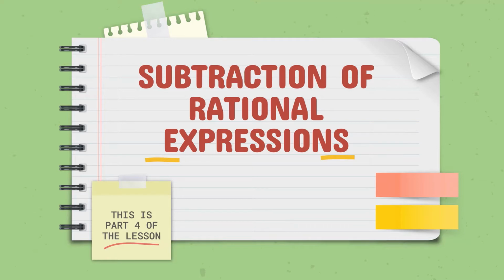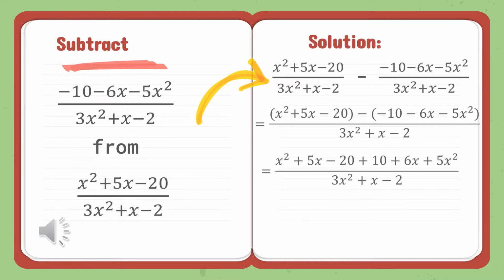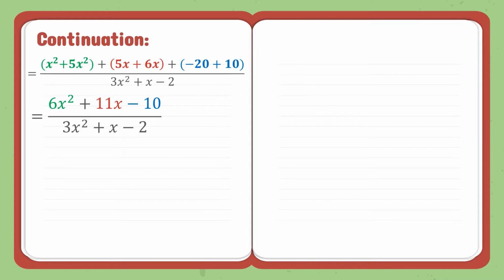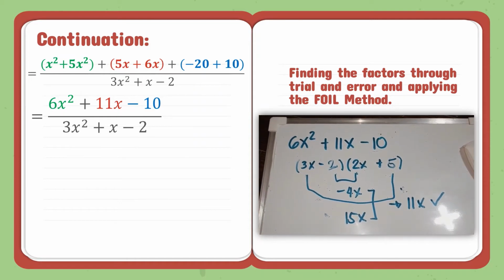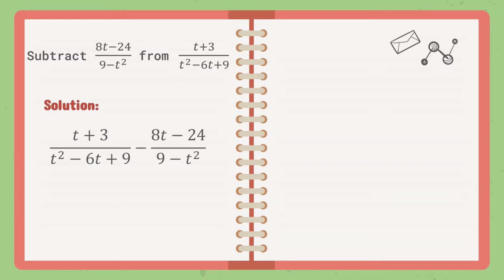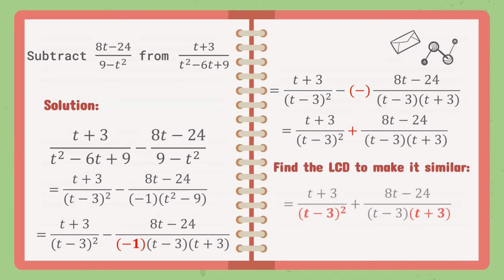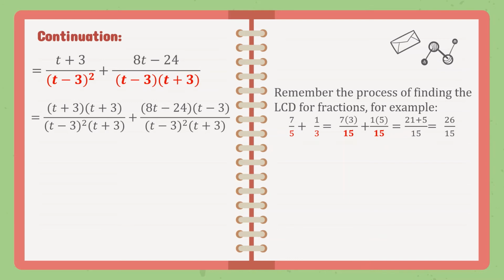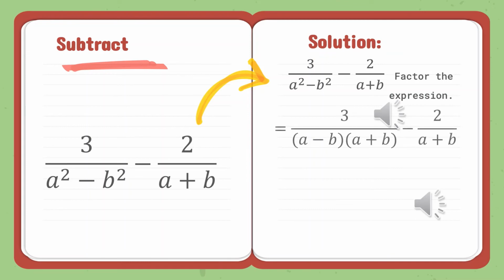Part 4 - Operations on Rational Algebraic Expression (Subtraction) | Grade 8 Mathematics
Learn Math with Me! This is the last part on Operations on Rational Algebraic Expressions.

Grade 8 Mathematics Quarter 1 Module 4

Topic: Subtraction of Rational Expressions